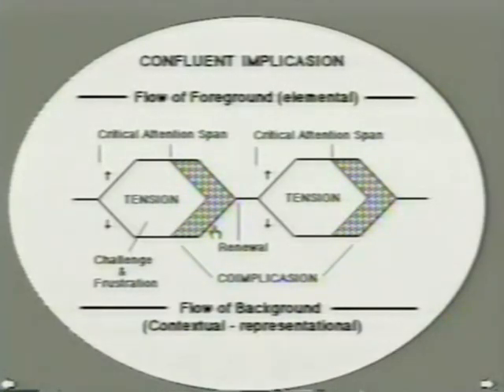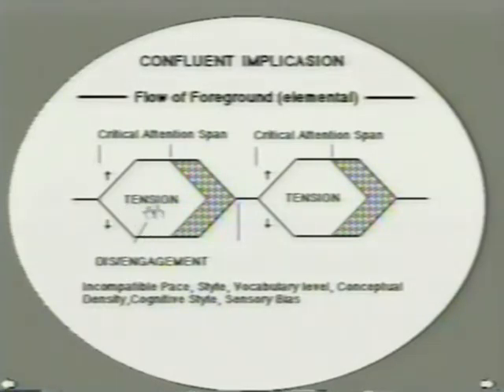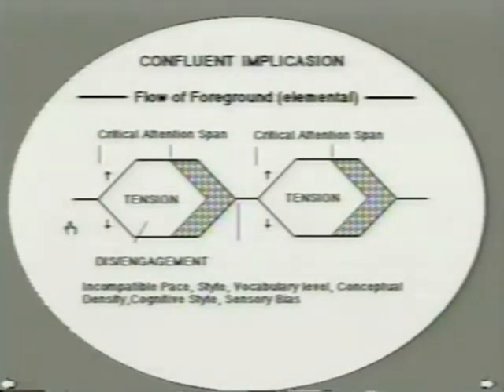6- (Cycle of Engagement) New American Schools Design Team - North Carolina 92